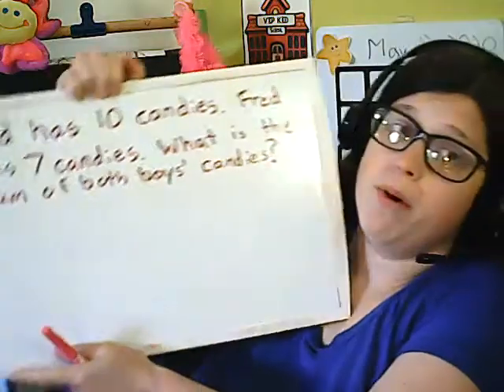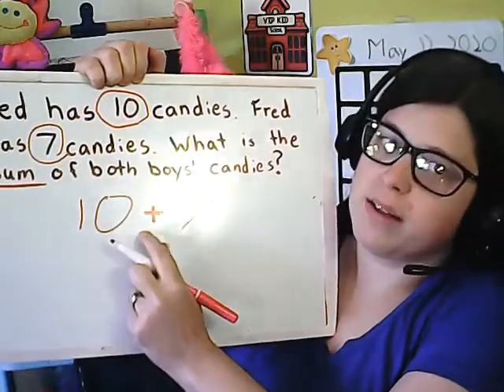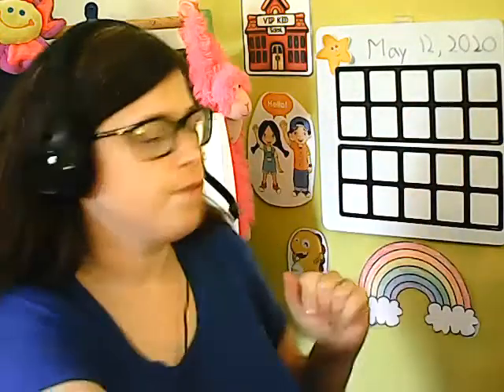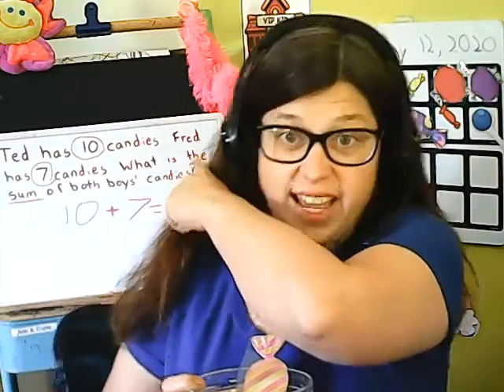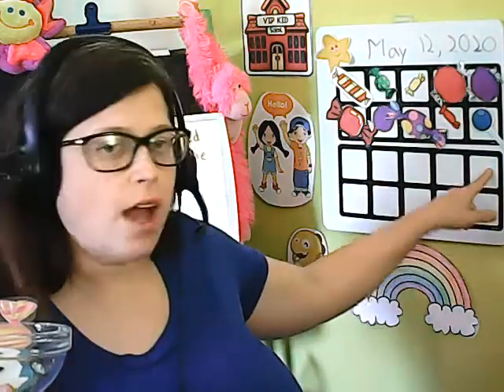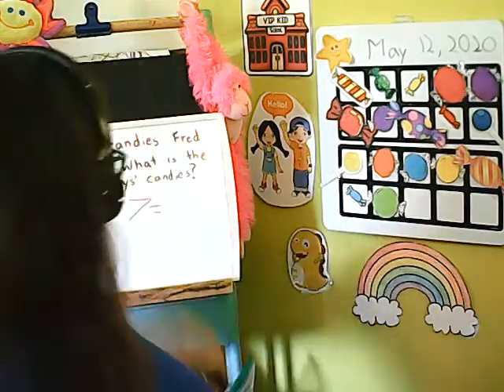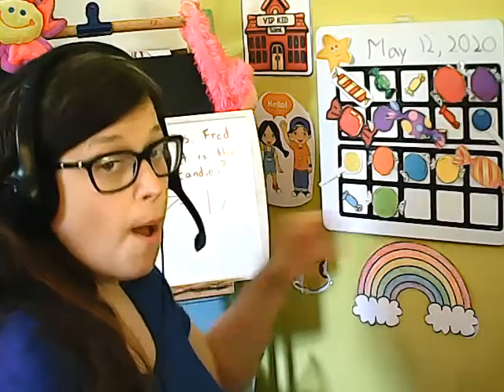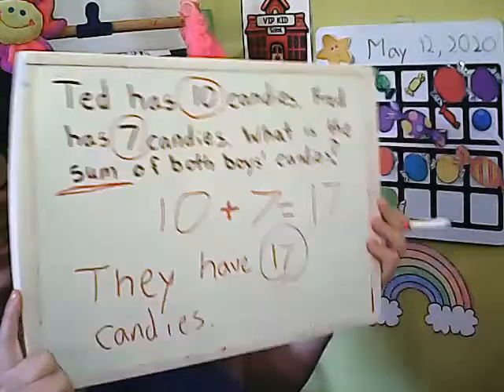Math May 12 2020 Ten Frame Story Problem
Grab your cube sticks and white board and follow along.